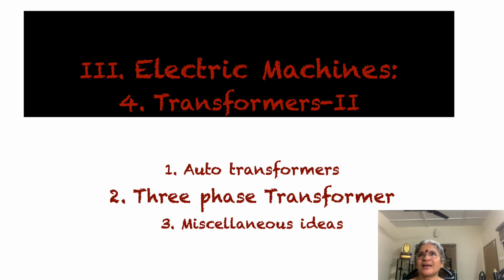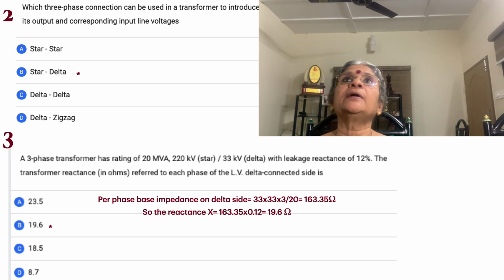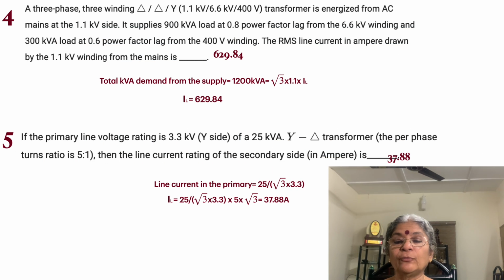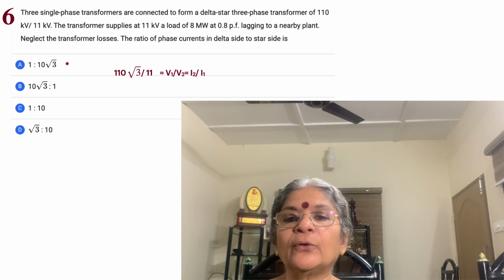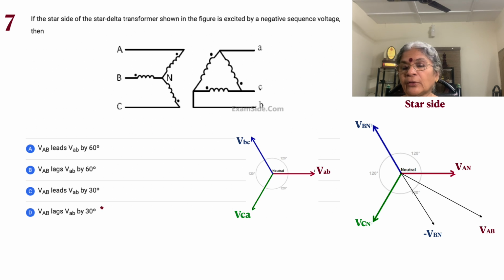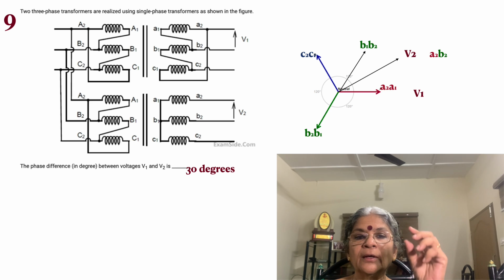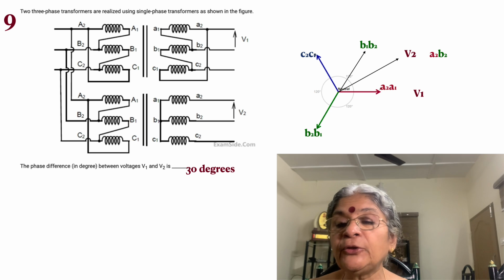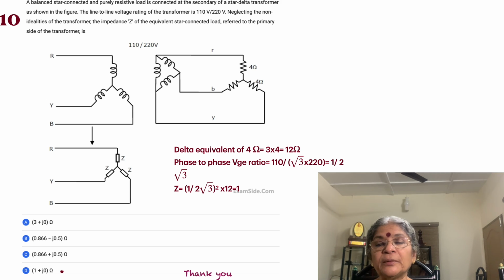II 4 2 Transformers HD 1080p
All around us we have three phase transformers, distribution or power transformers. Fundamentals on their configurations, the consequent functionalities, issues etc. are important and discussed in this 2nd session of the 4th section in Electrical Machines. Let me hope the classes on Fundamentals of Electrical Engineering continue to interest and enrich you. Welcome please!